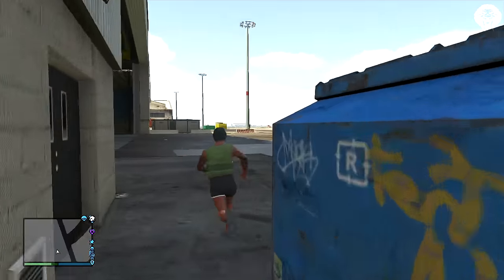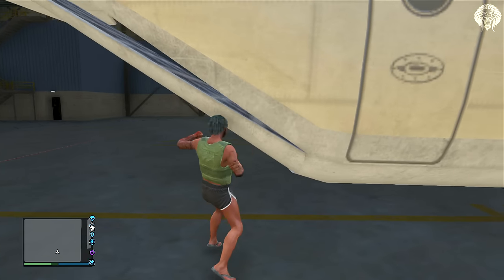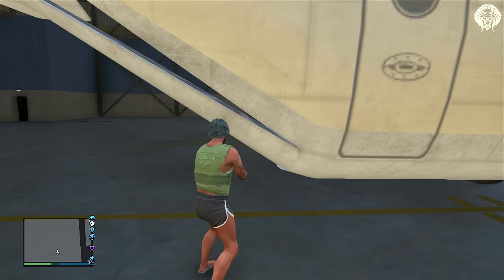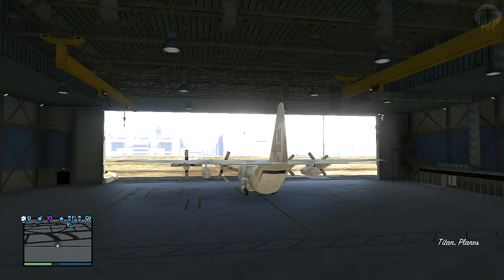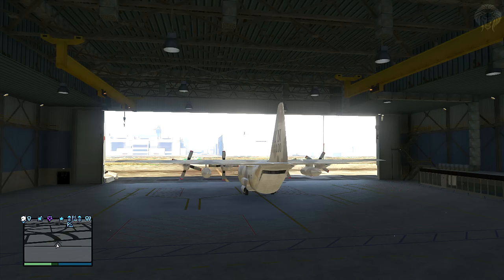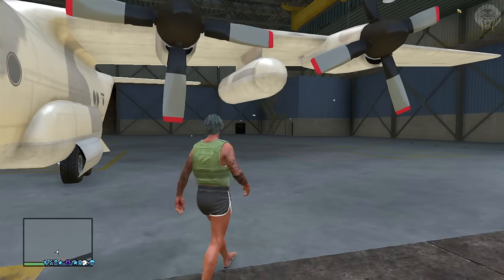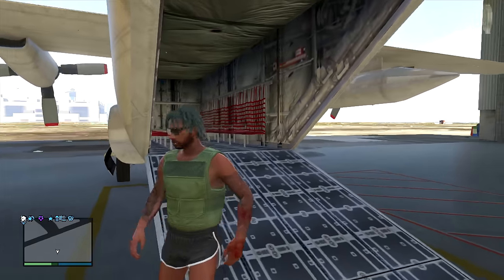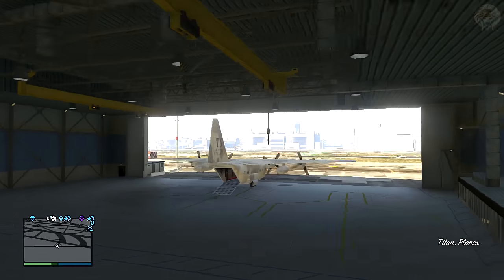GTA 5 Online: How To Open The Back Of The Titan! Secret Cargo Ramp To Carry Cars Tutorial (GTA V)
A Tutorial On How To Open The Titan Cargo Plane In GTA Online and GTA 5 To Fit People Or Vehicles Inside
👍 LIKE The Video If It Helped You Out!

Audio mixer
Stream Deck

This is a full tutorial with all the information you need to know about how to open the back of a Titan plane in GTA 5 and GTA Online so you can drive cars up the back to be carried wherever you like, be sure to hit the like button and check out my other Grand Theft Auto V videos that you might also enjoy which you can find in my GTA 5 Playlist above.